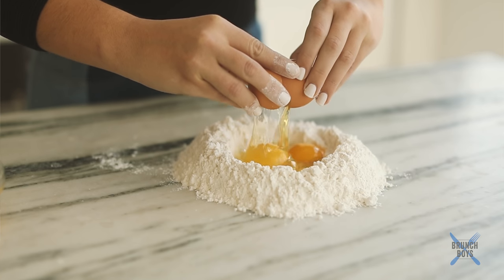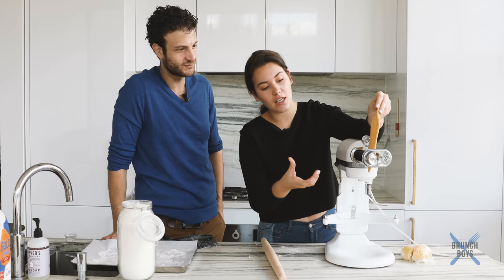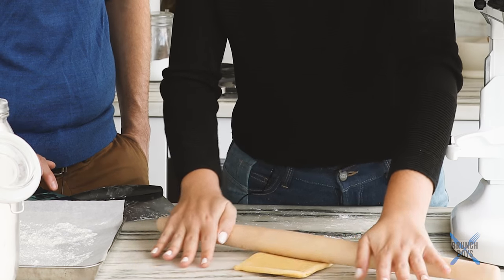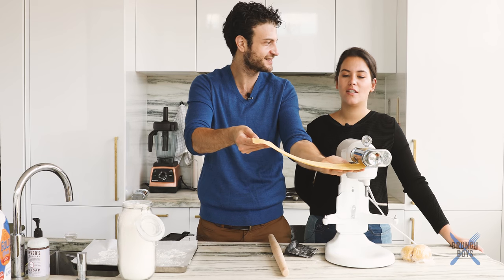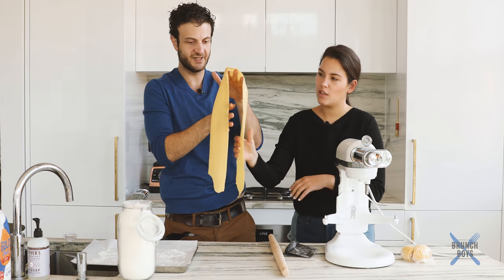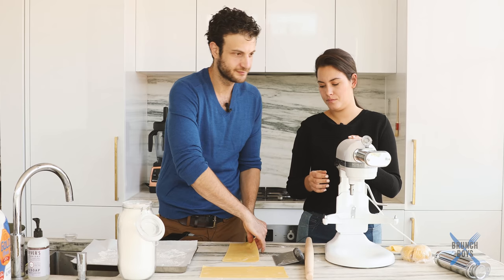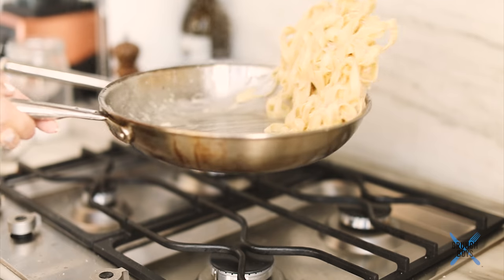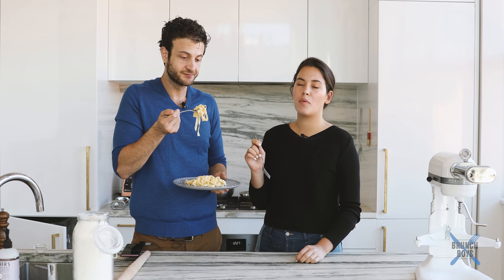Brunch Boys Learns How To Make Fresh Pasta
I went to Elena Besser's kitchen to learn how to make Fresh Pasta, and turn that into a Cacio e Pepe Fettuccine! Having formally worked at Missy Robbins' Lilia, she definitely knows her Pasta Dough!